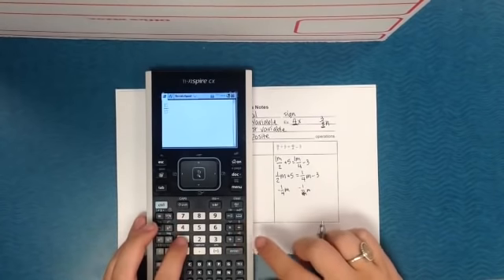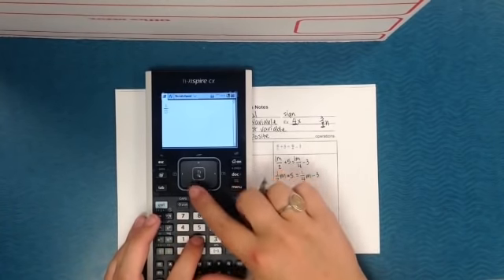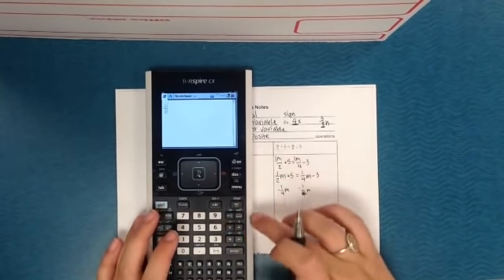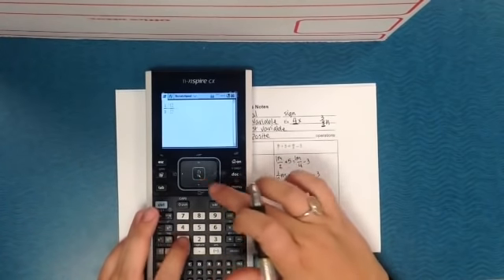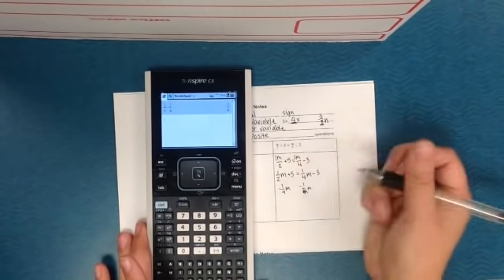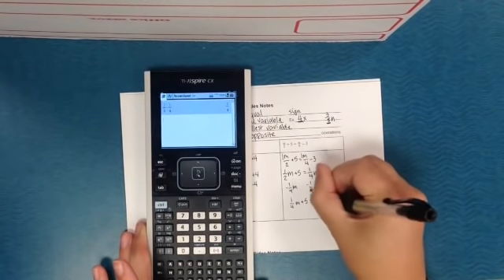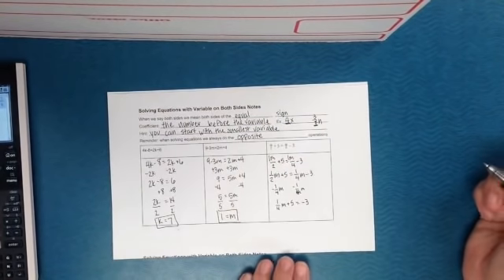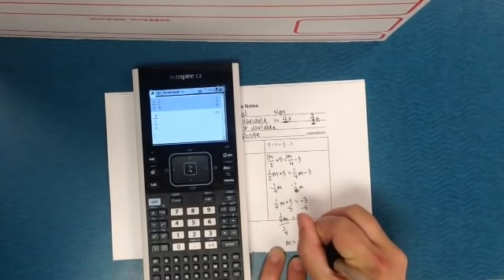Pre-Alg 2A-1 Solve Equations with Variables on both sides